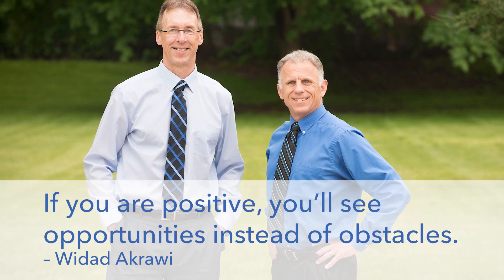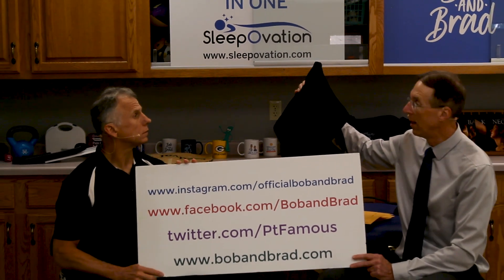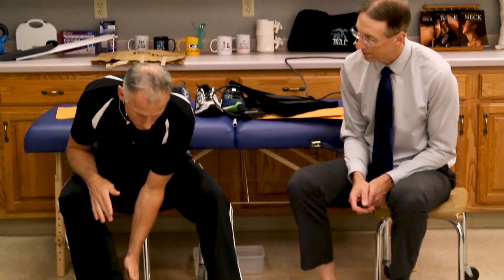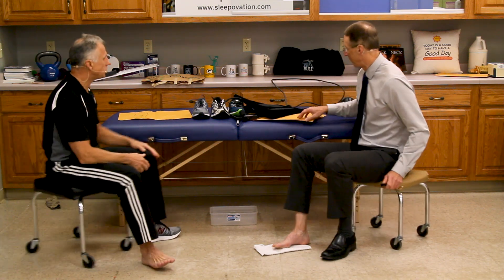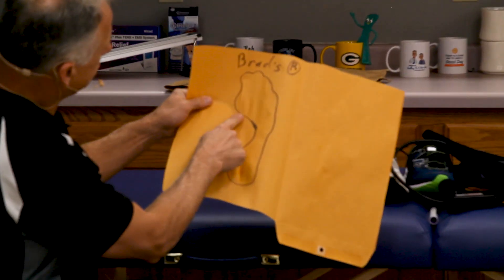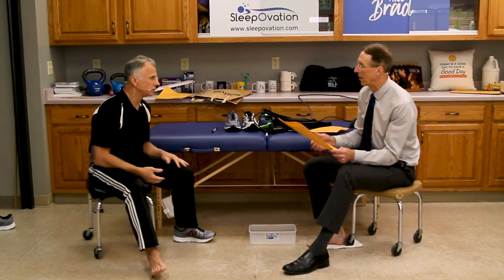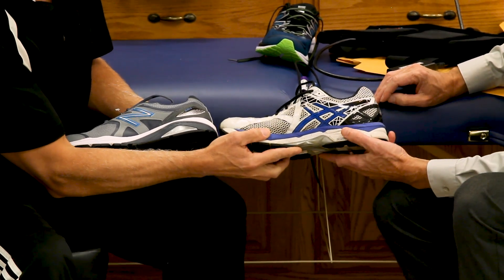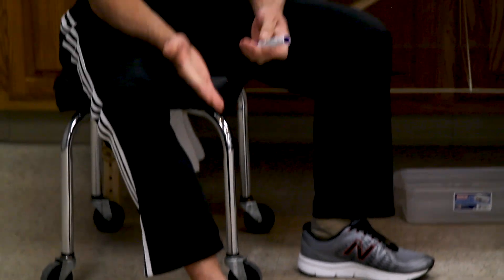Flat Foot Correction, Learn Best Footwear, Purchase to Stop Pain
Bob and Brad discuss the best footwear to correct flat feet and how to stop your pain.

***Update 2021*** We have launched our new Bob and Brad Foot Massager!!

We are giving away 1 Thermotex Platinum

PLUS two extra straps to wear the Platinum like a backpack- a Bob and Brad exclusive!
Additional discounts on other products available at the link above.

Remember if you order a Platinum Infrared Heating Pad now AND you end up winning the giveaway, Thermotex will reimburse your purchase!  No need to hold off on purchasing Bob and Brad’s favorite heating pad.